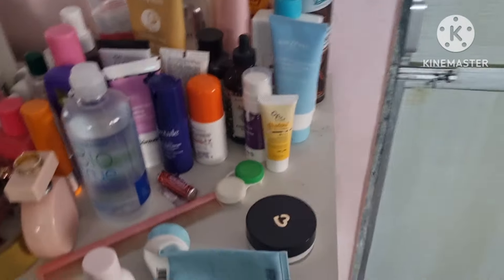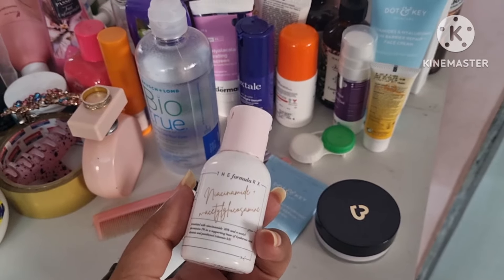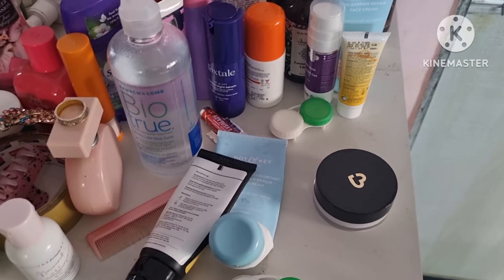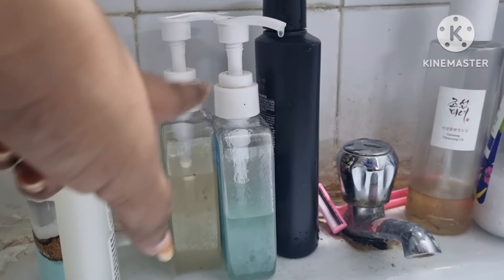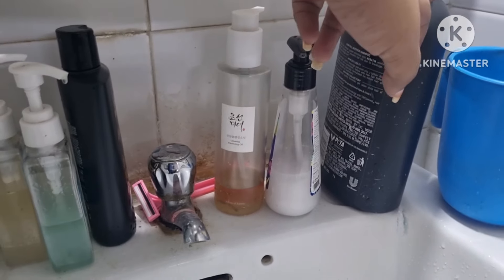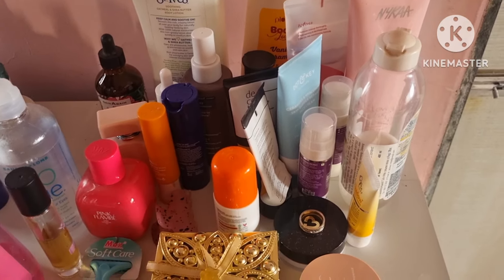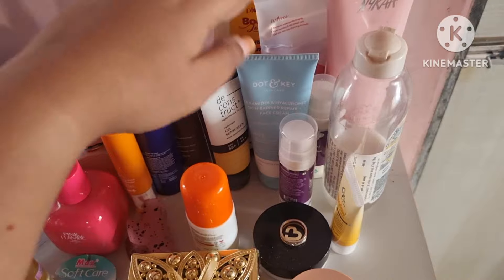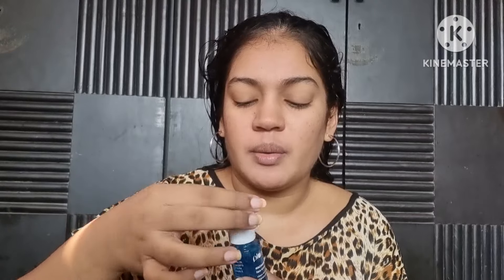Shopping My Skincare Stash - Episode 2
1) Plum 5% Niacinamide Serum

2) Brillare Skin Brightening Moisturizer

3) Deconstruct Skincare Gel Sunscreen SPF 55

FAQ's
1) Which city are you based in ?

Mumbai

2) How old are you ?

I am a 1999 baby

3) What's your skin type ?

It's been oily all my life but has moved to being more normal combination these days and gets drier in the winters so I have experience of all different skin types, hahahaha